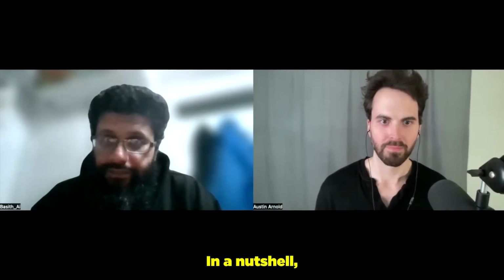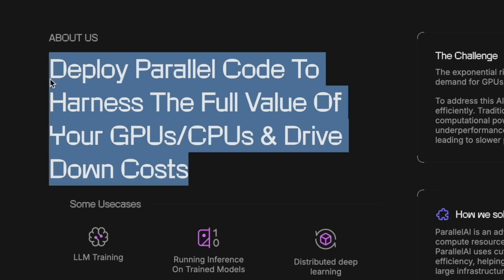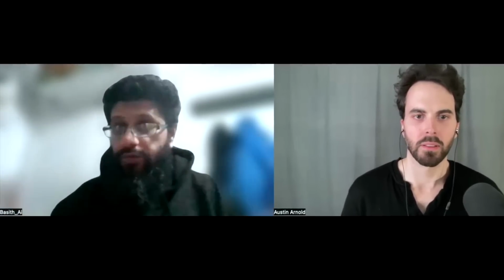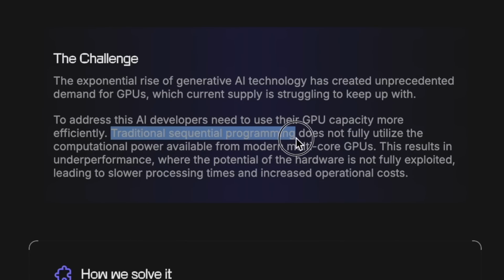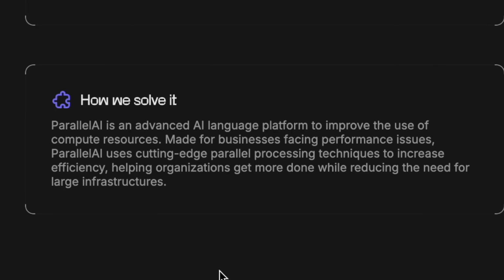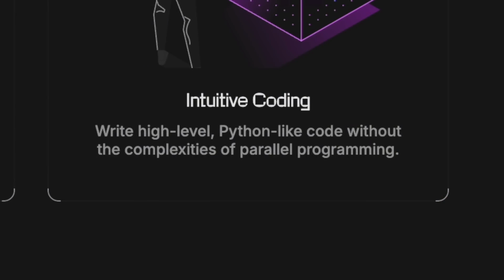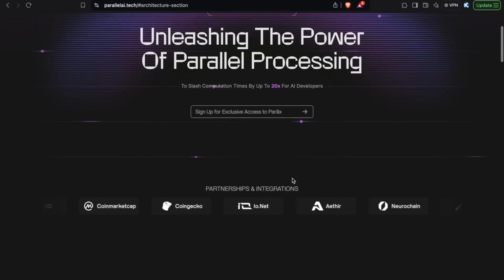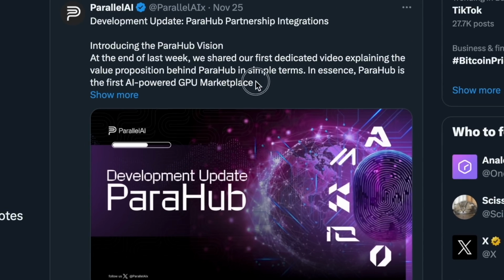The NEXT Nvidia? | This Crypto Coins Has Insane Potential to Revolutionize AI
What is ParallelAI? Top AI coin in 2025? Today we look at how ParallelAI unleashing the power of parallel processing 👍.

ParallelAI is a channel partner.

💰Grab up to $30,000 worth of deposit bonuses ☝️
** Accounts cannot be created within the US.

TimeStamps:
00:00 Intro
00:46 What is ParallelAI?
03:30 Significance of Python Coding Language
04:57 Products (PACT, ParaHub, Parilix)
06:06 The Nvidia Killer?
06:48 Token Use Case
07:35 Roadmap
10:48 Final Thoughts

Altcoin Daily is an ChainGPT ambassador.